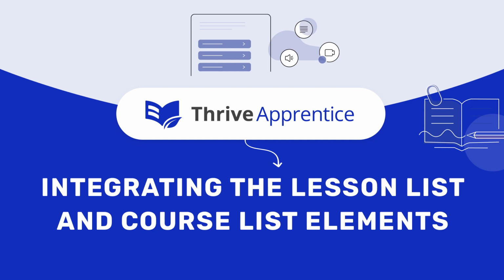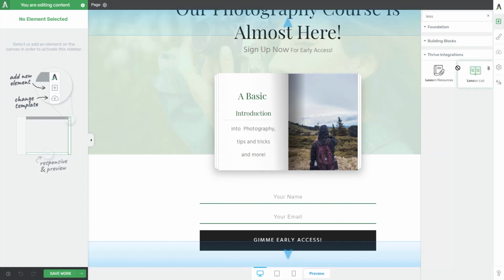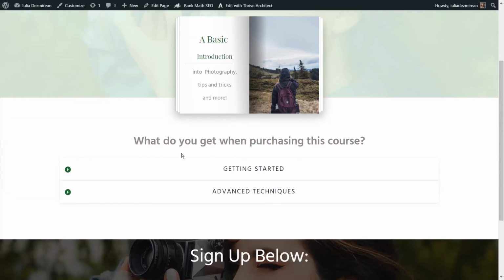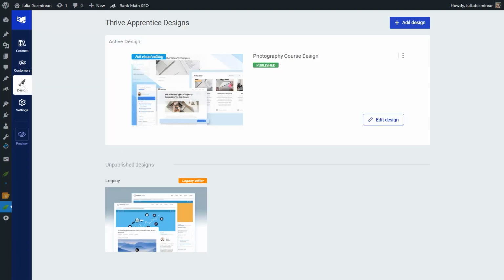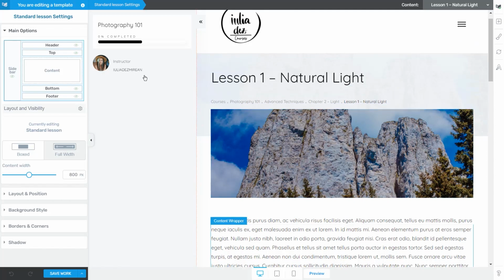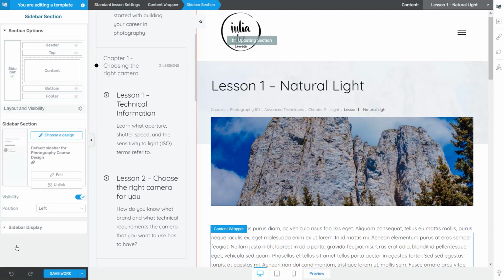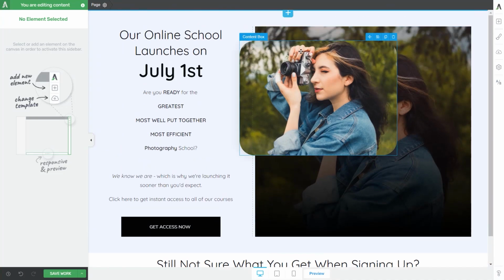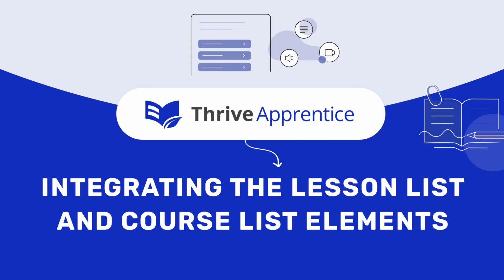Integrating the Lesson List and Course List Elements on Your Thrive Apprentice Online School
Learn in which ways you can use the Lesson List and the Course List elements when creating your online school

Time stamps:
00:30 - Intro
01:02 - Using the Lesson List Element
01:02 - Adding Content to Your Product
08:50 - Using the Course List Element